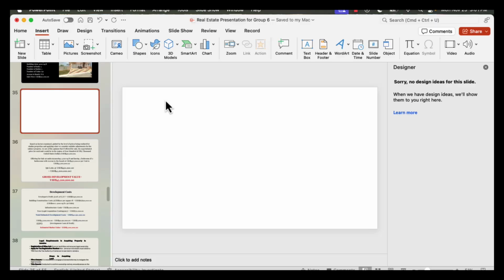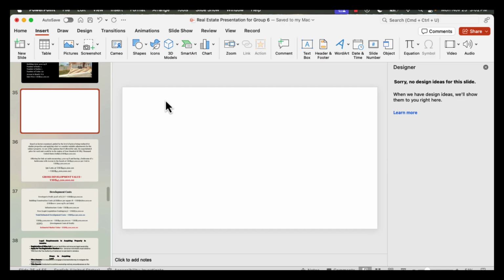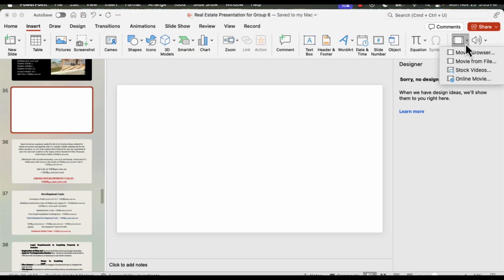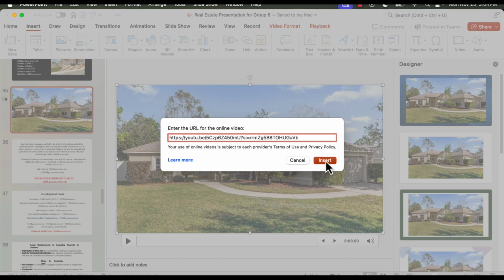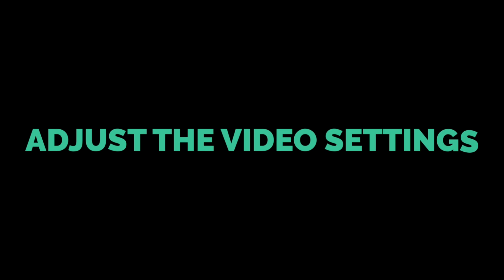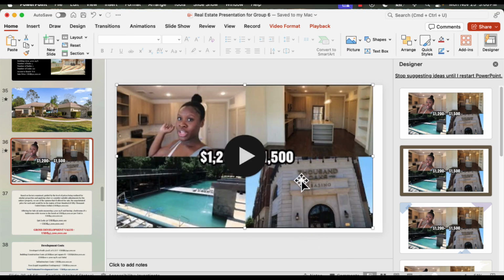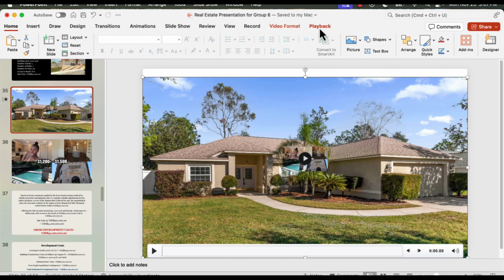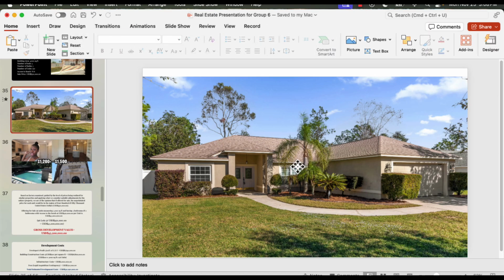How to Insert Video Into PowerPoint Presentation from Computer & YouTube + Pro Tips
How to Insert Videos in PowerPoint  Presentations | Step-by-Step Tutorial

Looking to make your presentations more engaging and dynamic? In this video, I’ll show you exactly how to insert videos into your PowerPoint Presentation step by step! Whether you want to embed a video from your computer or add one directly from YouTube, this tutorial will guide you through the process.

You'll also learn how to adjust playback settings, resize your video, and optimize your presentation for smooth delivery. Plus, I’ll share pro tips to ensure your video plays perfectly on any device!

For details on the supported video formats for Microsoft PowerPoint, check out this helpful link: